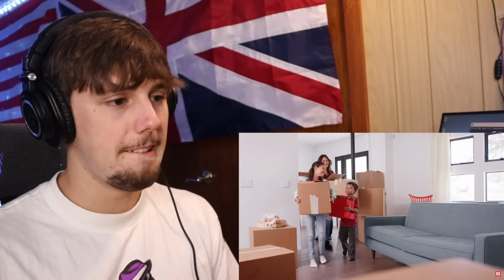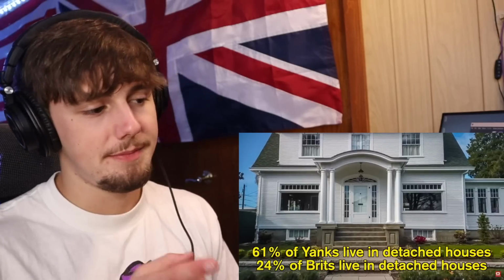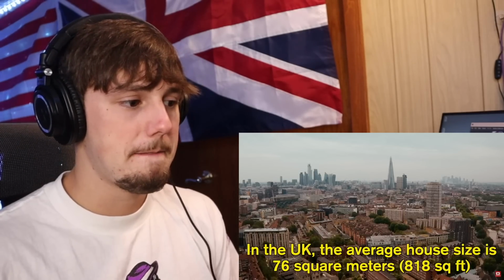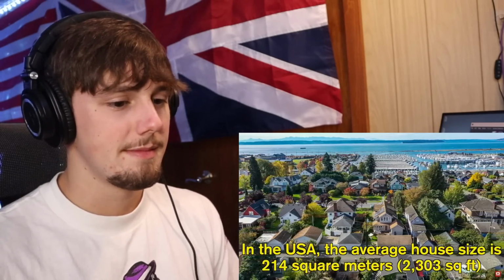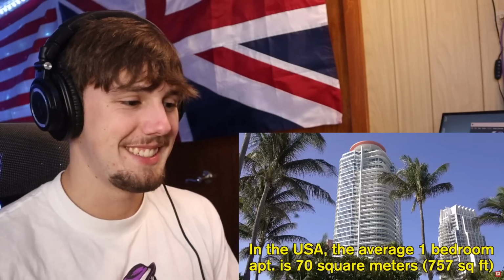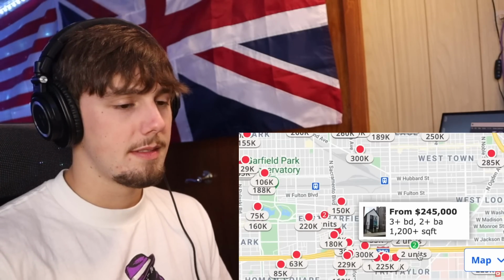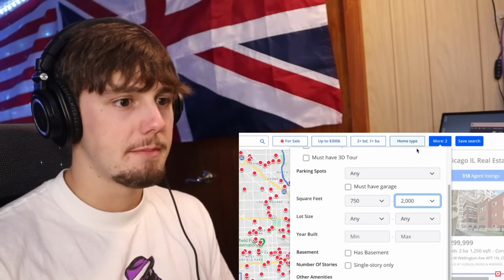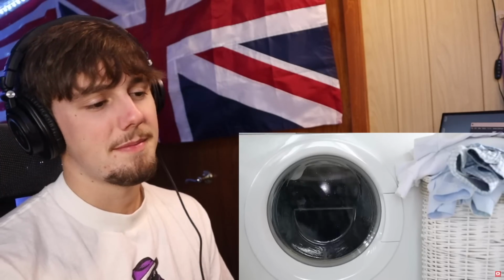American Reacts to 15 Differences Between British and American Homes!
👑TIER 5 PATRONS (KINGS): Archer, Sean, Michael D, Phil, Bailey, Ben, Lorni, Adrian, Ron, David, Malachi, Kris, William, Alex, Clovis